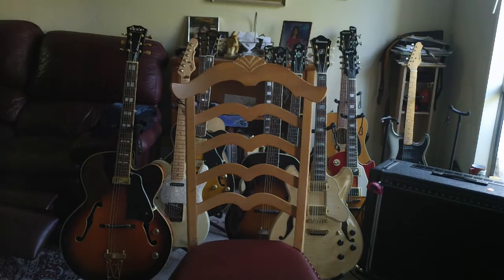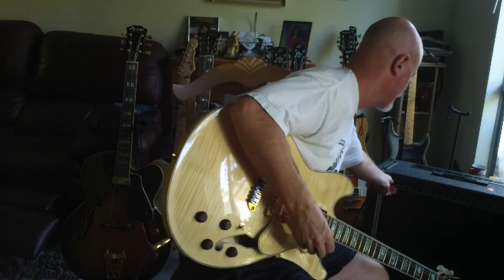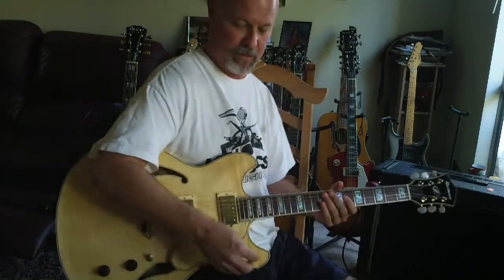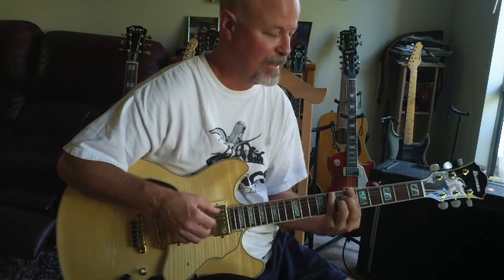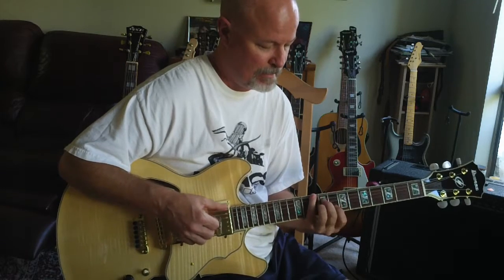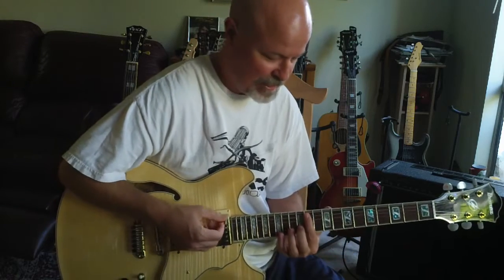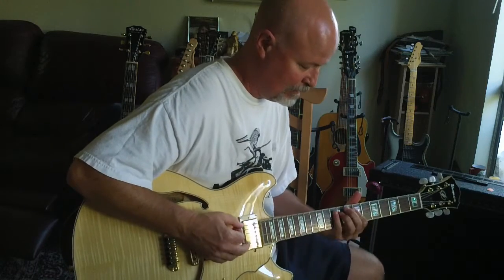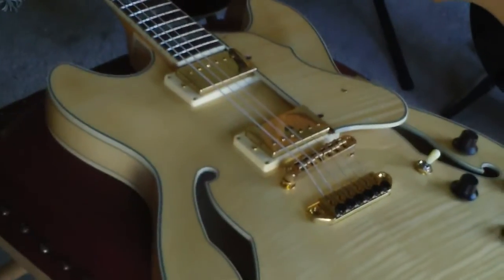FREE GUITAR LESSON SOLD IBANEZ AS-103-NT 335 $600 Plus Shipping Nice Case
Here is a link to some pics.